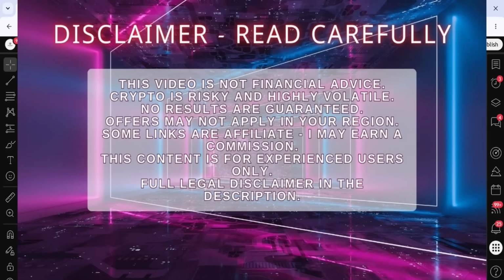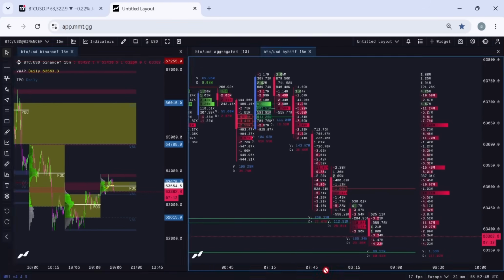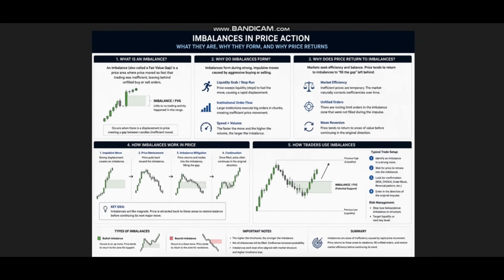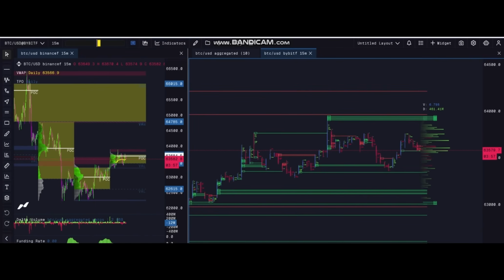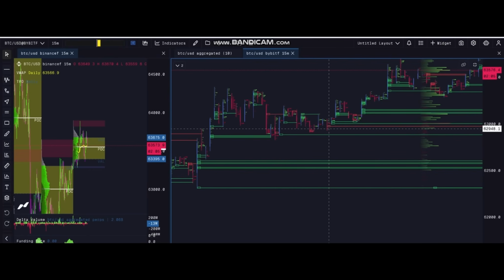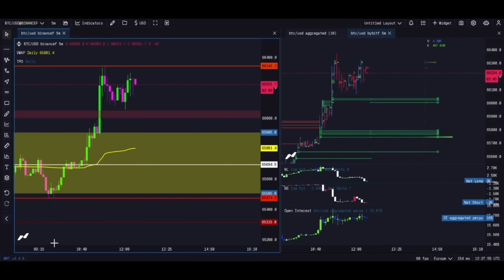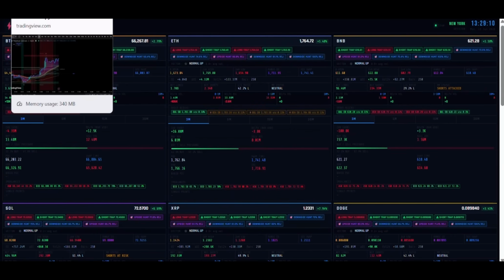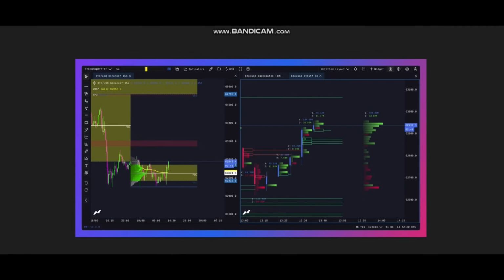Imbalance Trading Using Order Flow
Free Trading Webinar Masterclass
and Orderflow Class (FREE) +NEW Discord Access (Free)

This content is provided for general educational and informational purposes only. I am a trader sharing my own personal approach to trading, market analysis, risk management, and how I personally navigate the markets. Nothing in this video, description, comments, links, Discord, social media, or any related content should be interpreted as financial advice, investment advice, trading advice, legal advice, tax advice, or a personal recommendation to buy, sell, hold, deposit, stake, lend, borrow, or trade any crypto-asset, security, commodity, derivative, or other financial product.

I am not a licensed financial adviser, investment adviser, broker, portfolio manager, legal adviser, or tax adviser. The strategies, opinions, examples, analysis, and trading methods shared are based on my own personal experience and may not be suitable for your individual financial situation, objectives, experience, or risk tolerance.

Trading and investing involve risk. Crypto-assets are highly volatile and can rise or fall significantly in value. You may lose some or all of your money. Past performance, trading results, screenshots, backtests, chart examples, strategy breakdowns, or historical market analysis do not guarantee future results. Any examples shown are for educational and illustrative purposes only.

You are solely responsible for your own trading and investment decisions. Always do your own research, manage your own risk, and never trade with money you cannot afford to lose. You should consider seeking advice from a qualified financial, legal, or tax professional before making any trading, investment, or financial decisions.

**EU / MiCA Notice**

For viewers in the European Union, I do not knowingly promote, recommend, or direct users to crypto exchanges or platforms that are not authorised, licensed, or permitted to provide services in the EU, including under MiCA where applicable.

Any exchange, platform, broker, or crypto service mentioned in my content should be understood as being referenced based on information available to me at the time of publication. Regulatory status, licensing, legal entities, country availability, product access, fees, and restrictions may change over time. Viewers are responsible for independently verifying that any exchange or platform is properly authorised and available in their own country before opening an account, depositing funds, or trading.

A crypto exchange may operate through different legal entities in different jurisdictions. EU users should ensure they are using the correct authorised EU entity where applicable. References to an exchange, platform, product, or service do not mean that any regulator has approved the platform, crypto-assets, trading products, strategies, or opinions discussed in this content.

Some products, including leverage, margin trading, futures, derivatives, staking, lending, copy trading, trading bots, or yield products, may involve additional risks and may not be available or suitable for all users in all countries. You should fully understand any product before using it.

I may receive compensation if you click a link, sign up, deposit, trade, or use a product or service mentioned in this content. This creates a commercial relationship between me and the relevant exchange, platform, or company.

I may personally hold, buy, sell, or trade crypto-assets mentioned in my content. I may also have commercial relationships with exchanges, platforms, or companies discussed. Where relevant, I will aim to disclose material conflicts of interest, but viewers should assume that I may have a financial interest in some assets, platforms, or services mentioned.

No statement in this content is a guarantee of profit, performance, safety, regulatory approval, or future availability. All trading and investment decisions are your own responsibility.